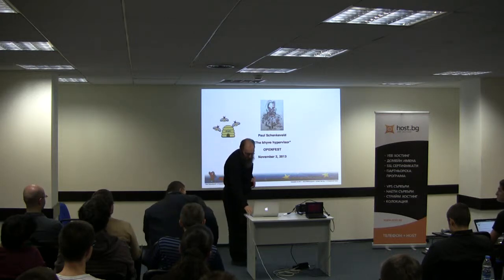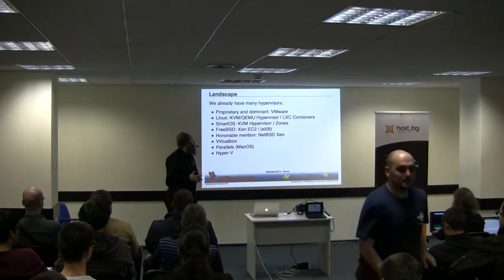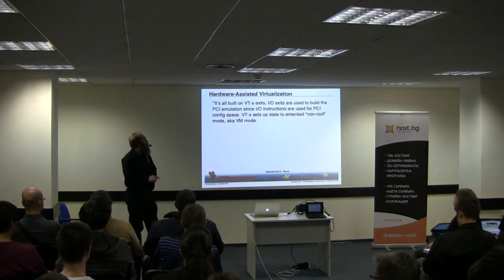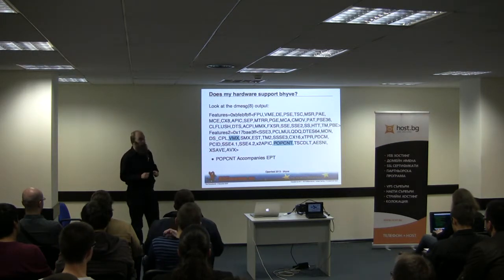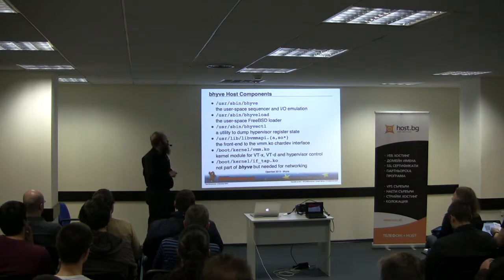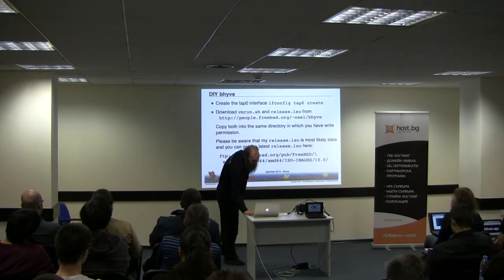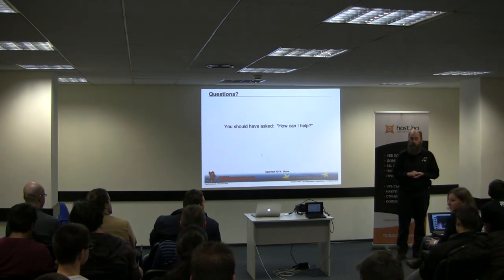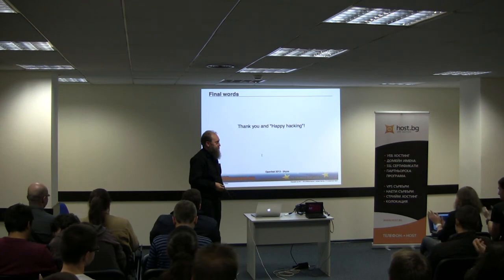BHyve -- the BSD hypervisor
Paul Schenkeveld's lecutre "BHyve -- the BSD hypervisor" presented during OpenFest 2013.